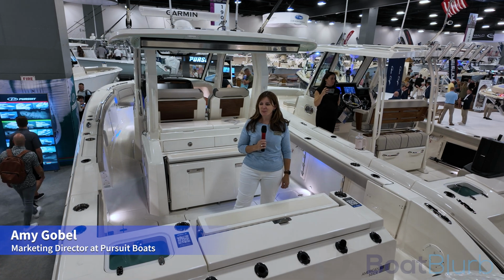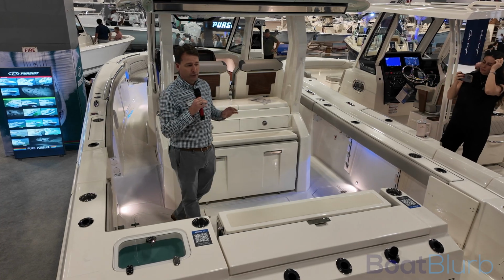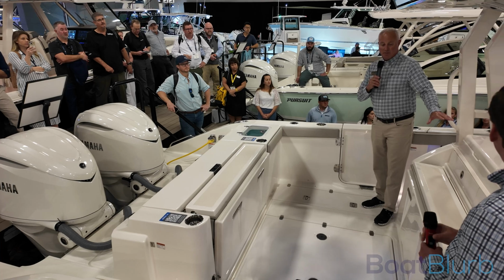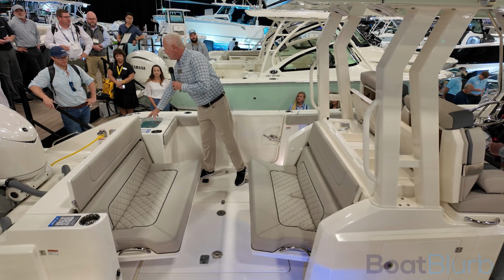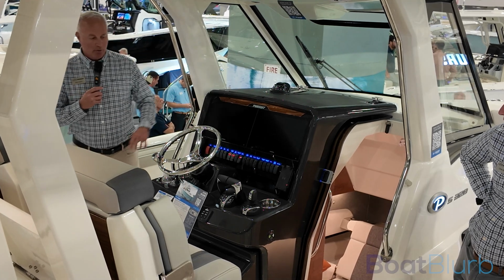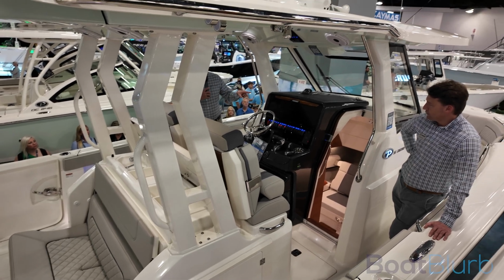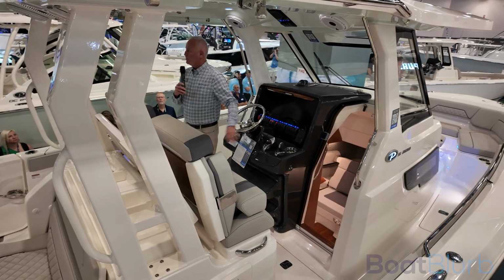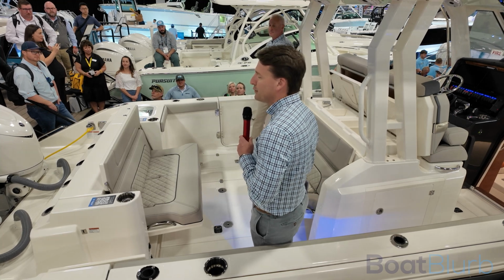FULL Debut of Pursuit S 328 Sport Center Console MIBS 2025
Take a front seat in Miami as Pursuit unveils their latest boat the S 328.

This 32 boat features an oversized fiberglass integrated hardtop and windshield system, updated classic sheerline, through-stem anchor system and integrated transom extensions.